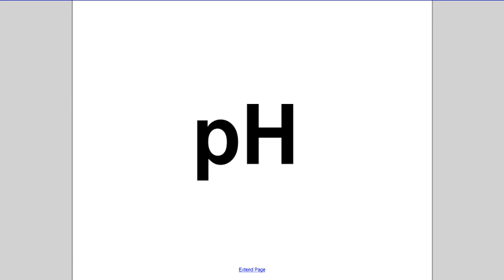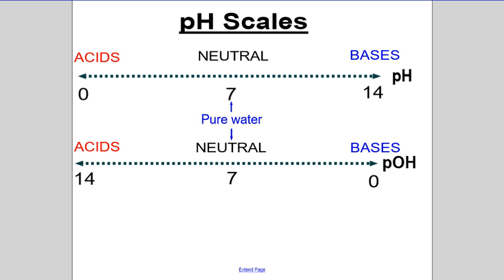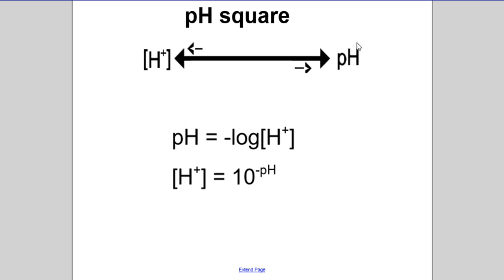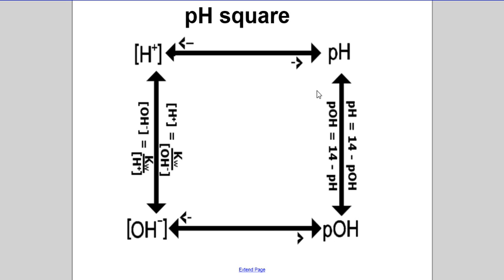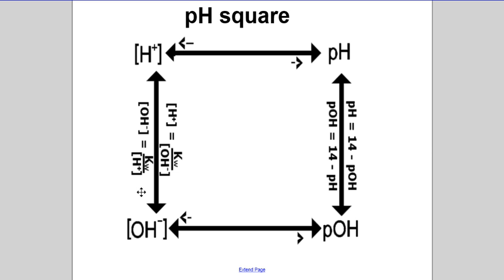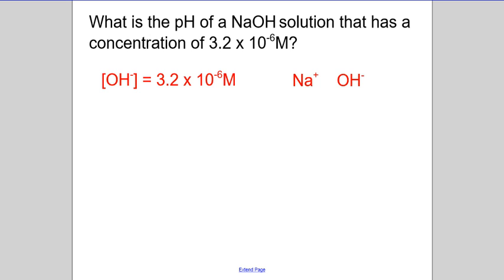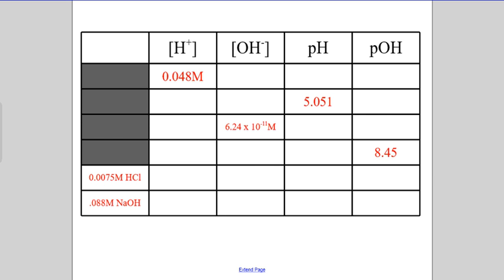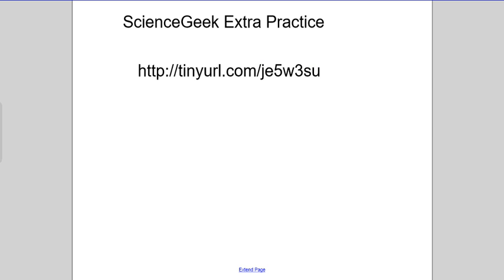pH Calculation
Regular Chem
Honors Chem